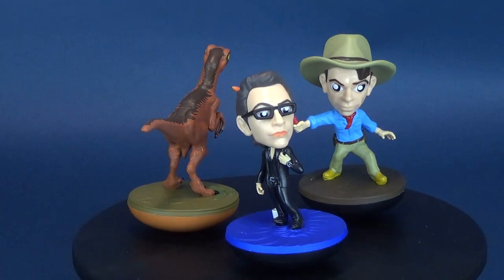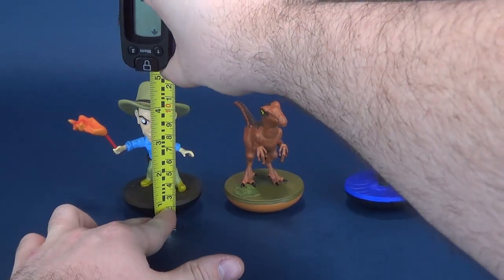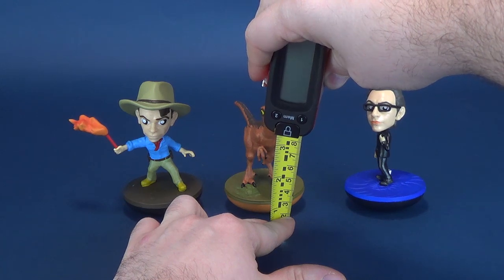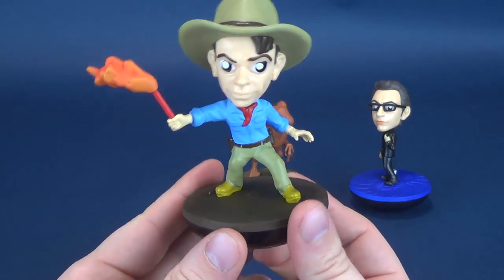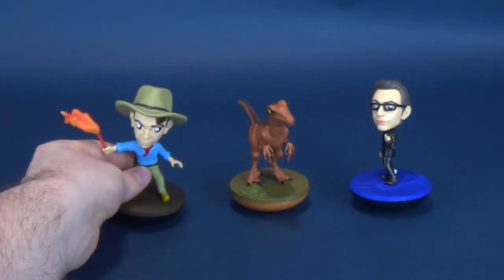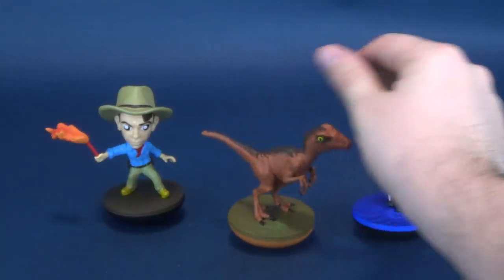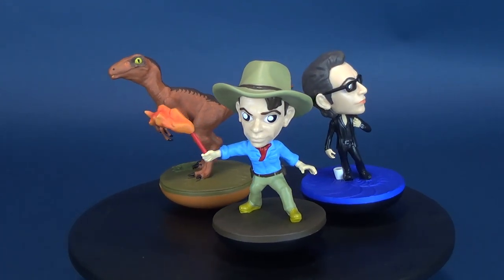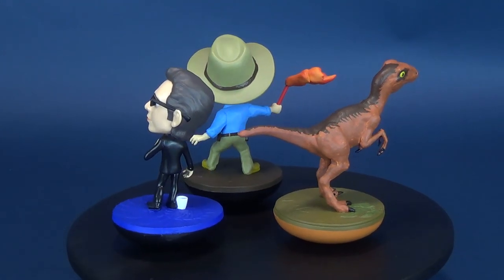Factory Ent. Jurassic Park REVOs Wave 1 Alan Grant, Raptor & Ian Malcom!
Here’s your look at the NEW Factory Entertainment Jurassic Park Wave 1 REVOs!

 REVOs are the world's first vinyl figures with a unique twist collectibility and play value! Unlike any other popular vinyl figures, REVOs™ incorporate Factory Entertainment’s special “spin” MOVEMENT. The secret—a proprietary, self-righting mechanism built into the base of every REVO™, which allows the figure to revolve, rock and wobble. Collectors can face their favorite characters off against each other in head to head REVO™ battles and/or build a pop-culture army that’s always on the move. You can spin’em, rock‘em, knock’em and revolve‘em , but you literally can’t put them down!

Whimsically styled, curiously-addictive and ready to collect! Join the REVO™lution NOW!